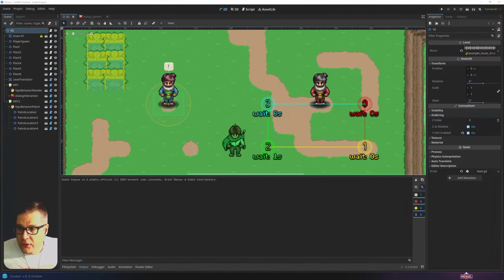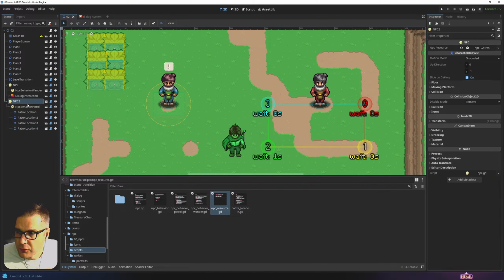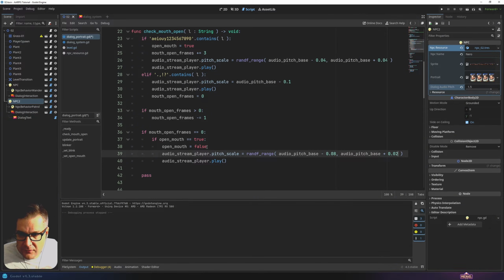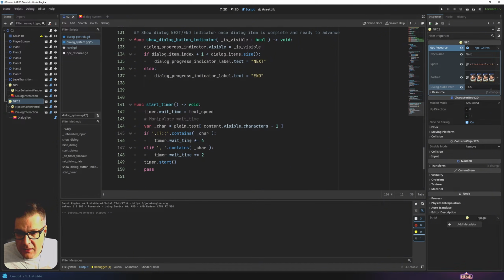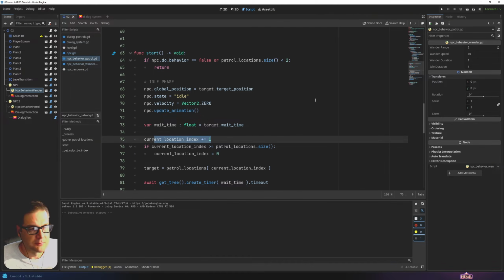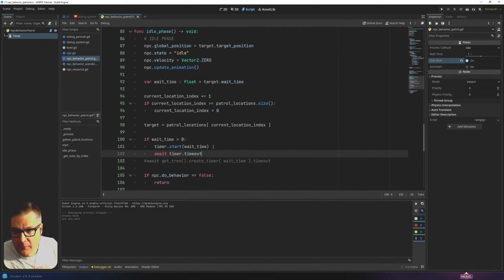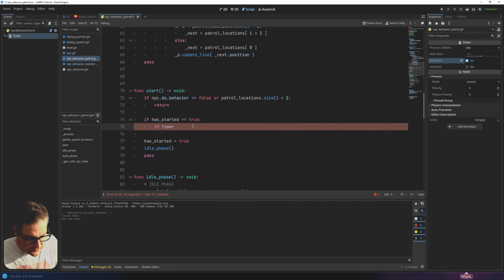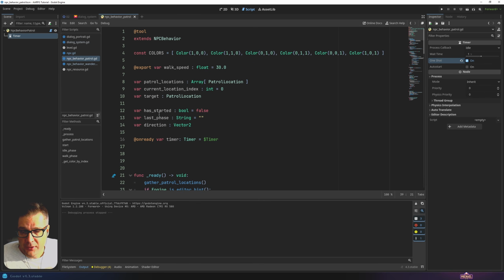NPC Part VI Cleanup and Bug Fixes // E34 // Make a 2D Action & Adventure RPG in Godot 4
In this tutorial we’re going to polish some rough edges in our recent work, and fix 2 bugs related to our NPC Behaviors and the Dialog System!

Topics Covered: NPC, dialog ui, await, timers, @export_range, scope

New Assets Needed:
- npc_and_dialog.zip

Chapters
0:00 Intro
0:23 Overview
1:24 Export Range for Pitch variable in NPCResource
3:11 NPC Portrait updates
7:15 Dialog System - Manipulate wait_time
10:15 Wander Behavior/Dialog Bug
11:50 Patrol Behavior/Dialog Bug
22:57 Outro